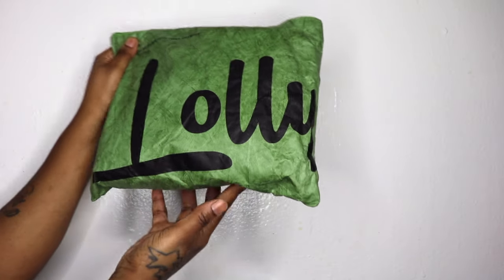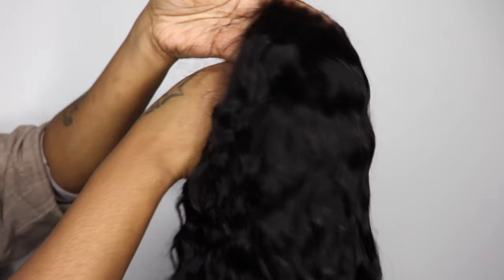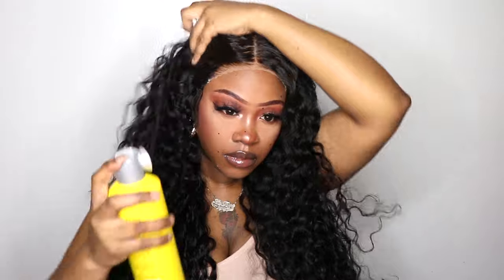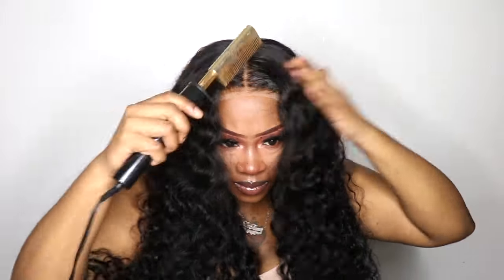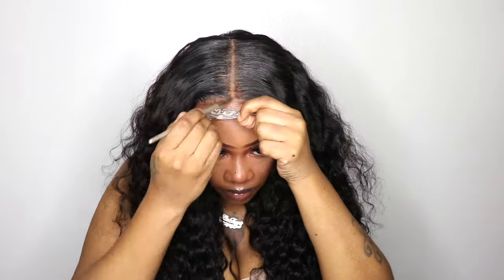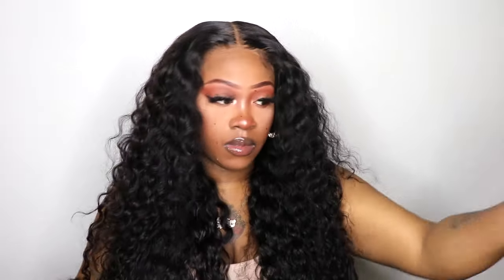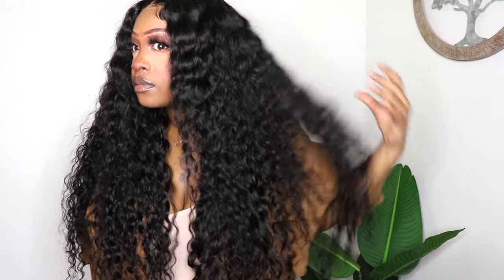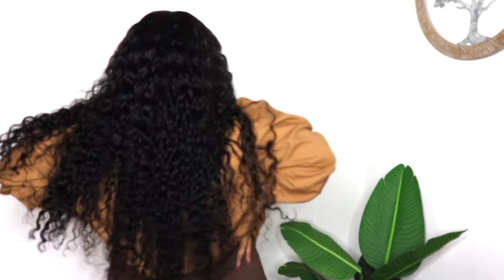The best water wave wig ever | beginner friendly |PPB wig | Lolly Hair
▬▬▬▬▬▬▬▬▬★ Lolly Hair ★ ▬▬▬▬▬▬▬▬

Why Lolly PPB Wear Go Wig?
Pre-plucked
Pre-cut HD Lace
Bleached Knots
3s Wear,1s go
Beginner Friendly
Extra gifts included, Absolute surprise
EP new packaging, Take care environment+More funds for producing good wigs